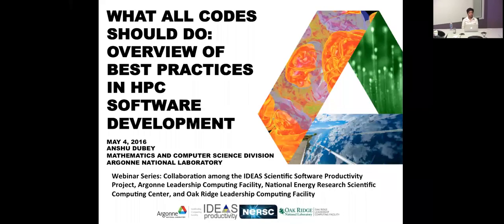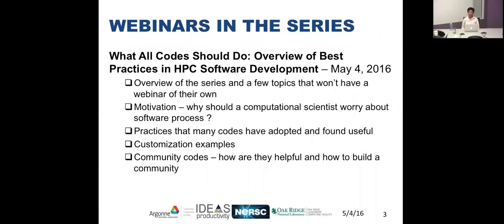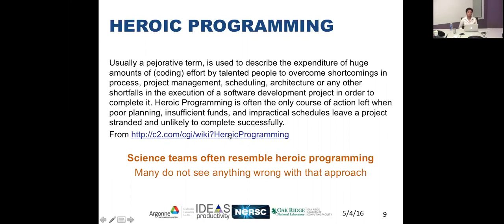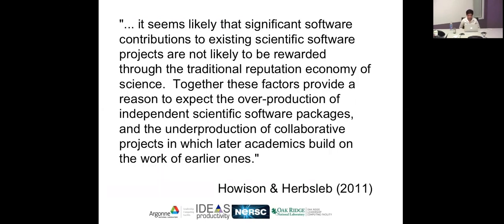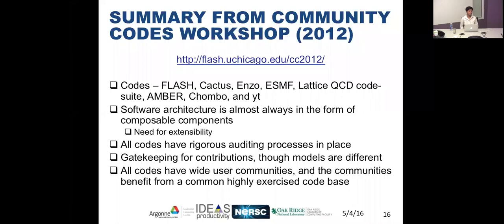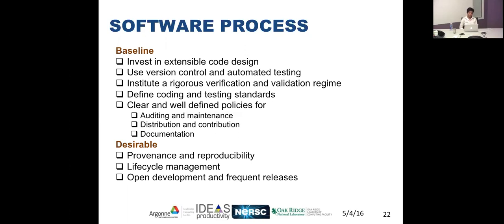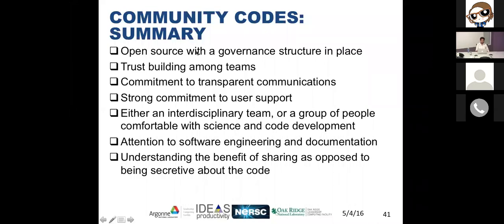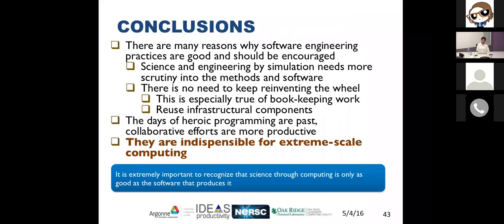Webinar 001: What All Codes Should Do: Overview of Best Practices in HPC Software Development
Presenter: Anshu Dubey, ANL
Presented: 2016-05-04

Scientific code developers have increasingly been adopting software processes derived from the mainstream (non-scientific) community.  Software practices are typically adopted when continuing without them becomes impractical. However, many software best practices need modification and/or customization, partly because the codes are used for research and exploration, and partly because of the combined funding and sociological challenges. This presentation will describe the lifecycle of scientific software and important ways in which it differs from other software development.  We will provide a compilation of software engineering best practices that have generally been found to be useful by science communities, and we will provide guidelines for adoption of practices based on the size and the scope of the project.